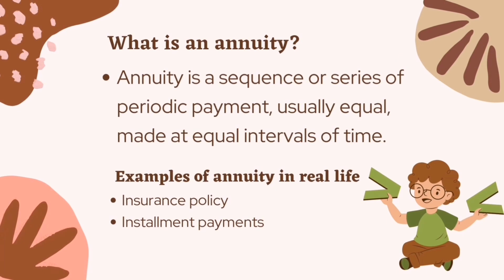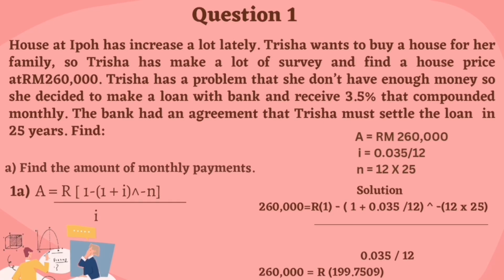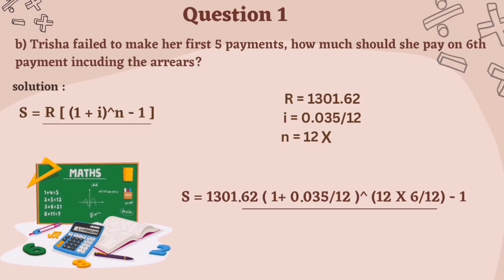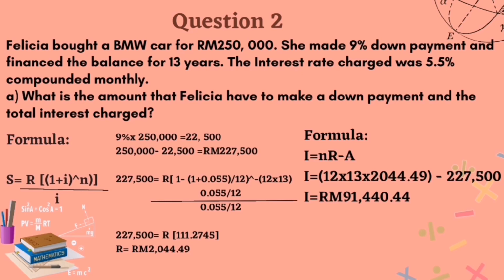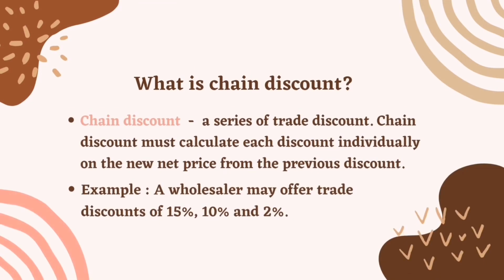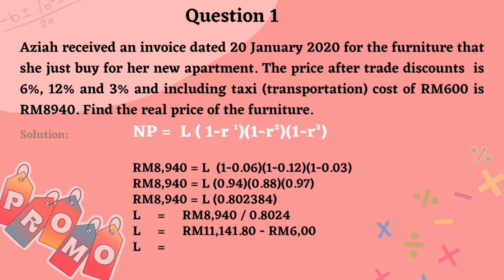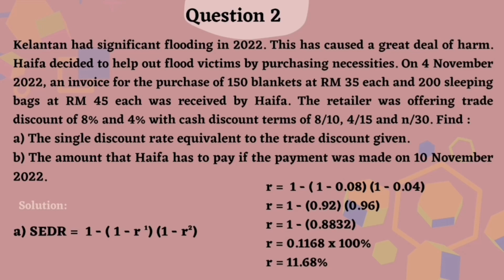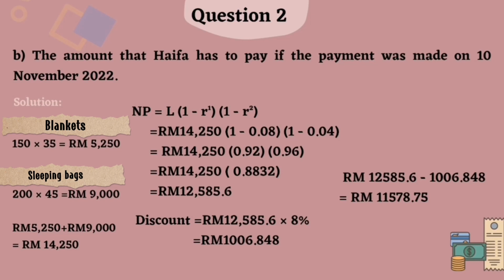GROUP ASSIGNMENT | MAT112 (Annuity, Trade and Cash Discount)